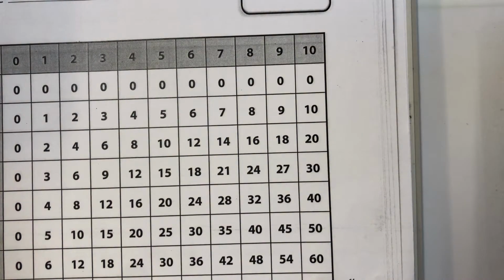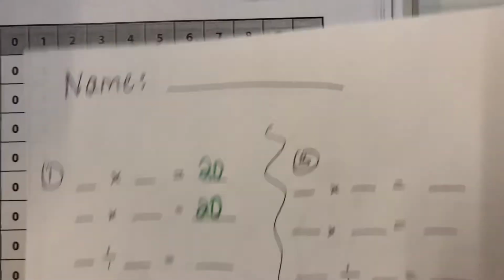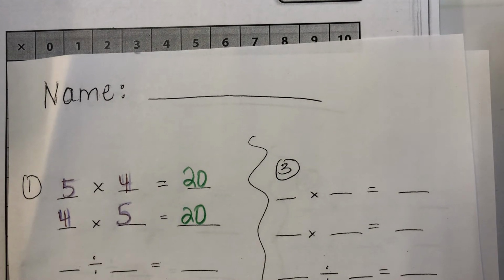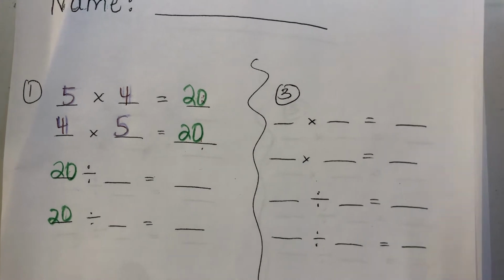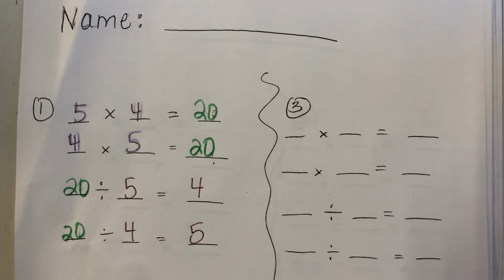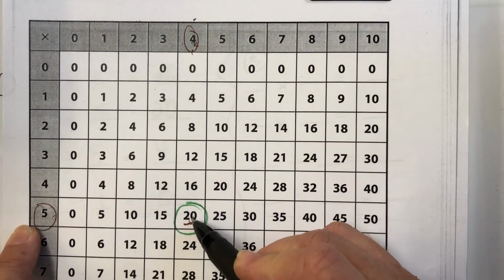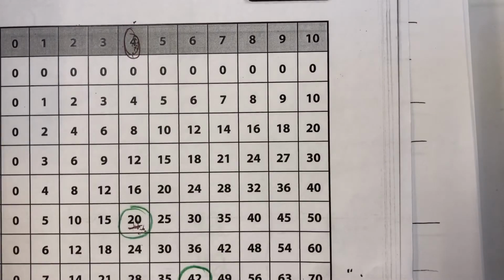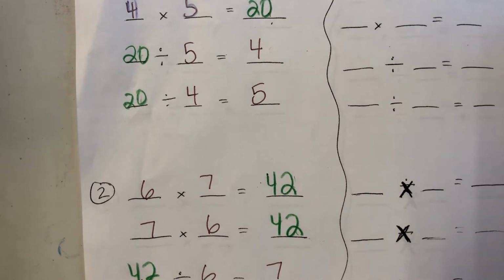Mrs. Magee multiplication table for division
Using a multiplication table for division